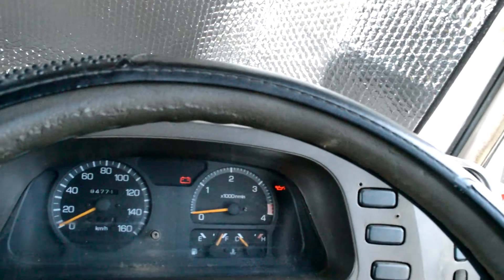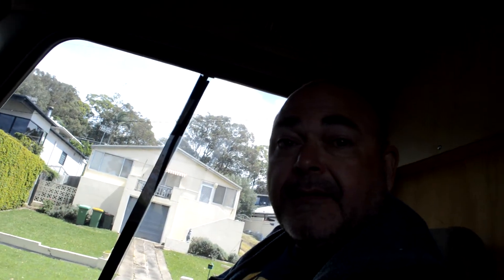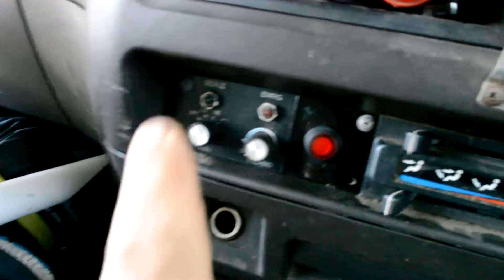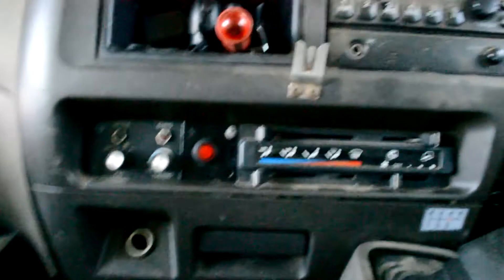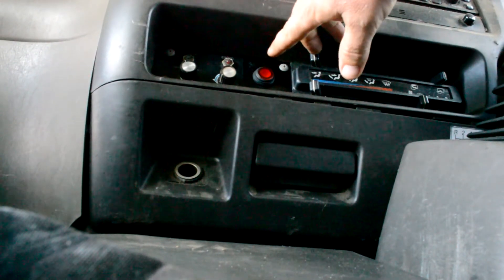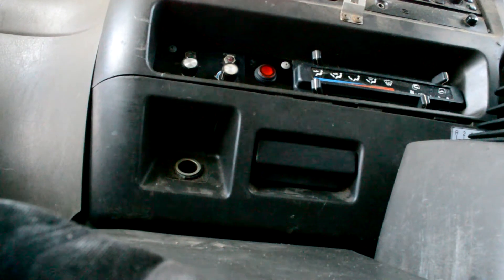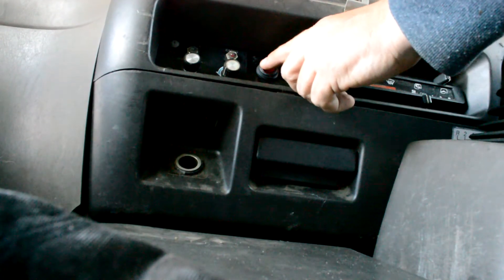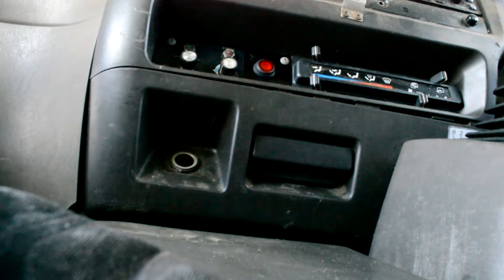Motorhome 12V to 24V Jump Start System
Here's a quick look at the setup I have installed to be able to jump start my motorhome 24v start batteries off my 12v solar batteries. Enjoy.